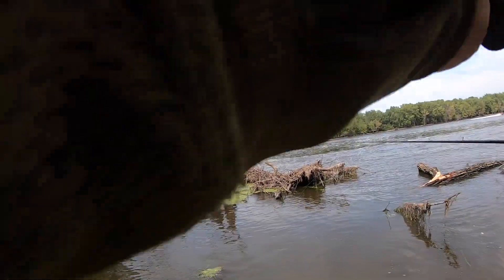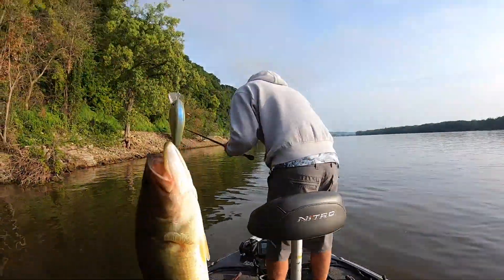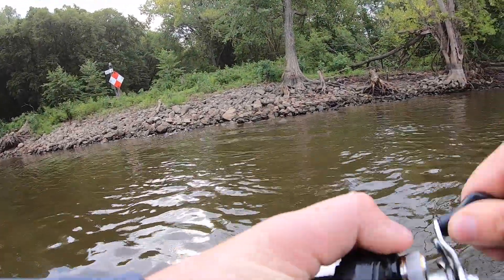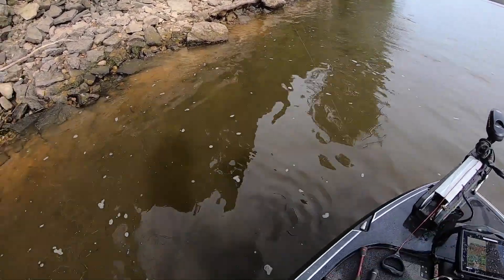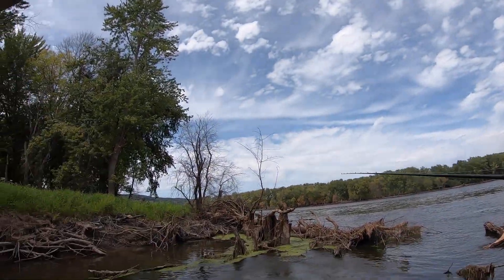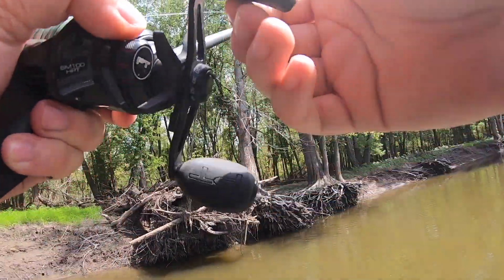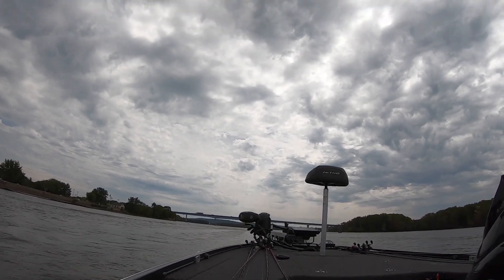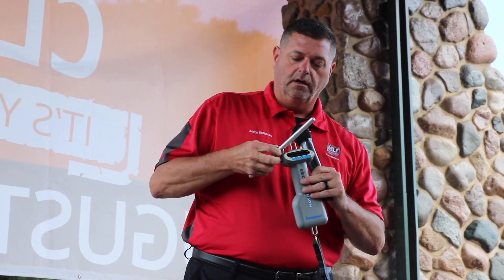Can Nick Vandam and I find the WINNING Fish? College MLF Fishing Tournament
This is the second video of the College Major league fishing series. Nick Vandam and I continue to dial in the Mississippi River in our second day of practice. We finally found some better quality fish in the back water areas that were willing to munch our jigs and frogs.

If you missed the first video in the series it will be linked below!

Check out other tournament fishing videos on my channel!!